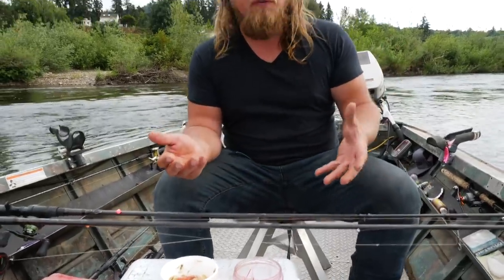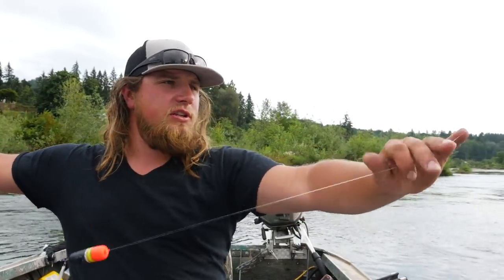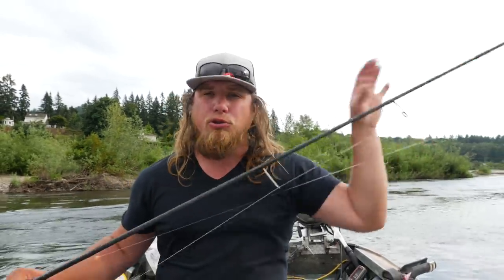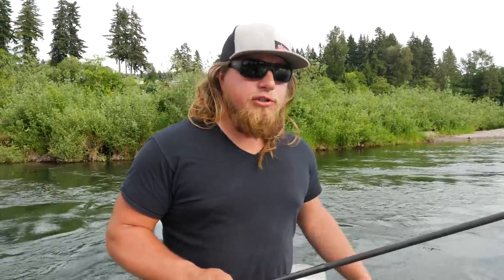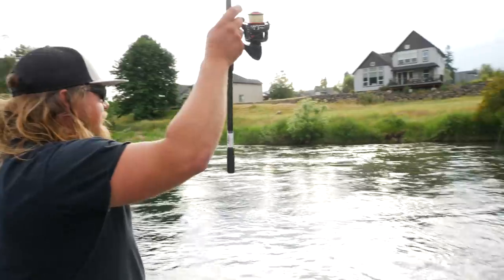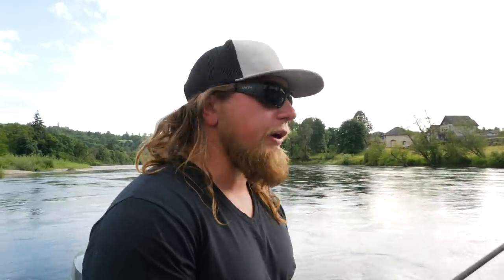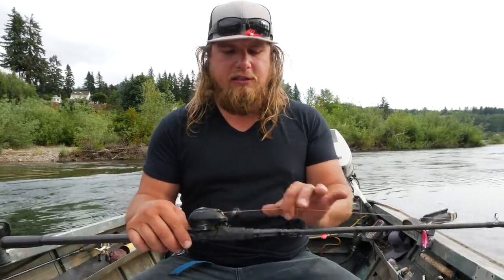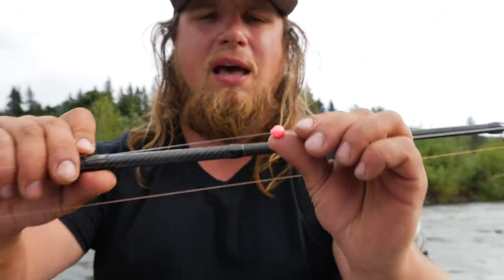How To CATCH STEELHEAD With Sand Shrimp. (2 Methods!)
It's no secret that steelhead love to eat shrimp! In particular sand shrimp are a main course for these hungry steelhead. As they enter the river system steelhead can be caught using sand shrimp under a float or drifted properly on the bottom. In this video Jordan from Addicted Fishing is going to show you how to rig and fishing to catch steelhead using floats and rig and fish to catch steelhead drift fishing sand shrimp.

Addicted Fishing
7509 South 5th St.

STAY ADDICTED! 🤘🎣